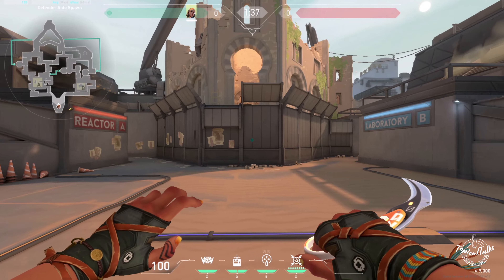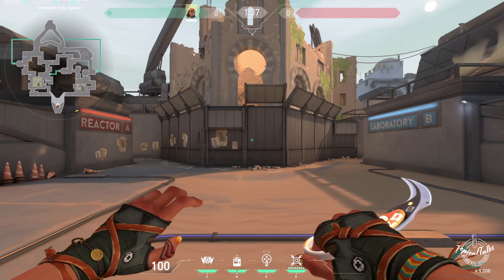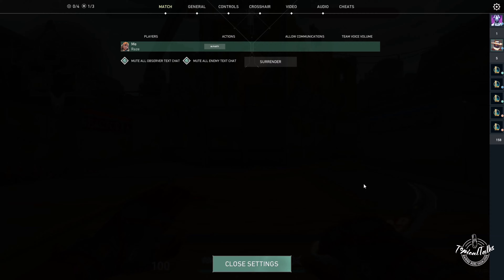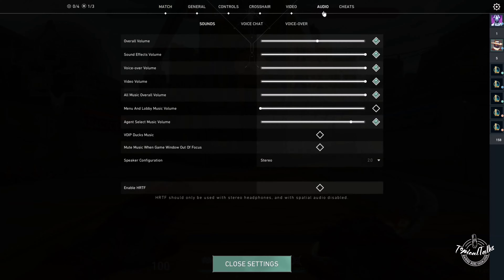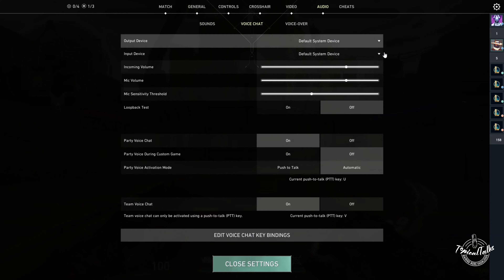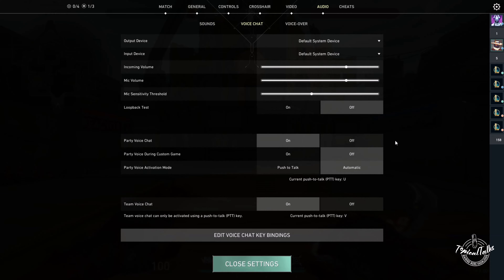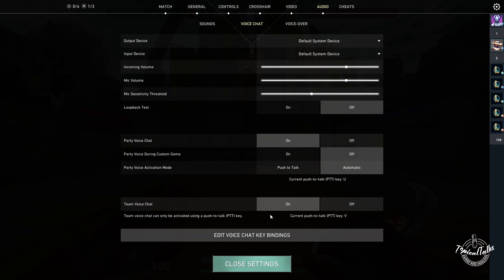How to know if your voice chat banned valorant (Quick & Easy)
How you can tell if your valorant voice cahnt is banned, Are you having trouble with communicating? If your VALORANT voice chat isn't working, then there are a few fixes you need to try.

▼ RELATED KEYWORDS.

How to know if your voice chat banned on MW2
How to tell if voice is banned in valorant reddit
How to know if your voice chat banned on Roblox
How to know if your voice chat banned on mw3
Valorant chat ban words
How to get unbanned from voice chat Valorant
Valorant comms ban appeal
VALORANT chat ban message